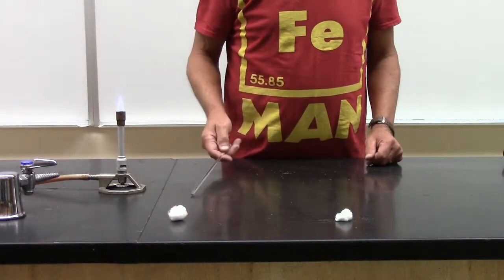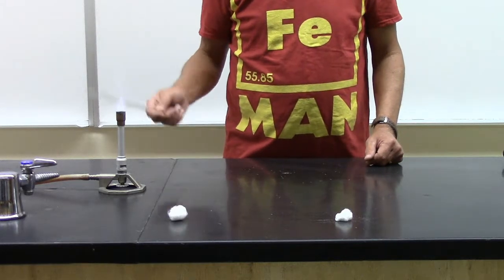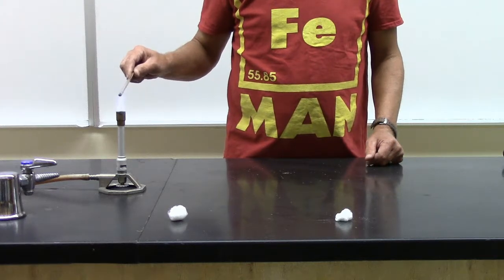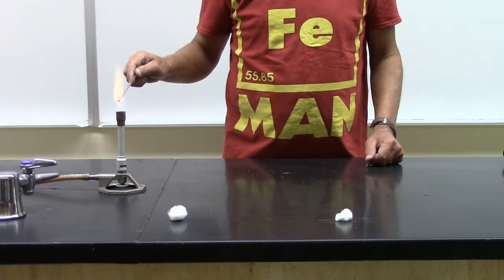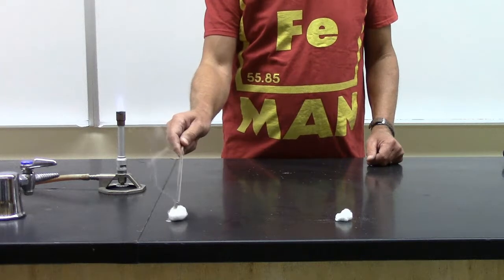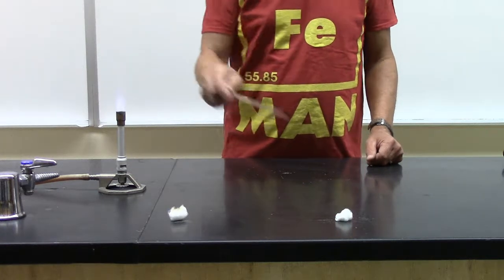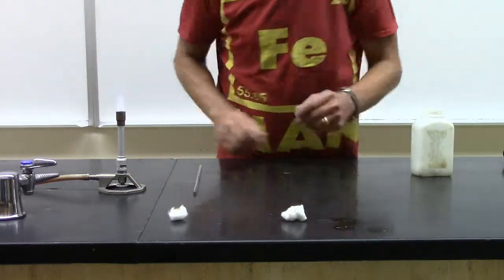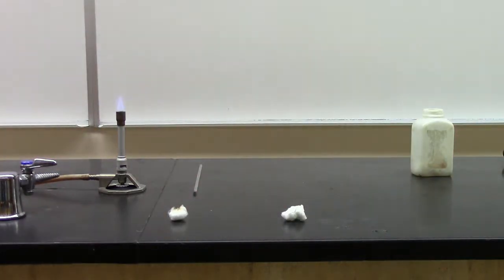Gun cotton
Guncotton (nitrocellulose) is ignited.